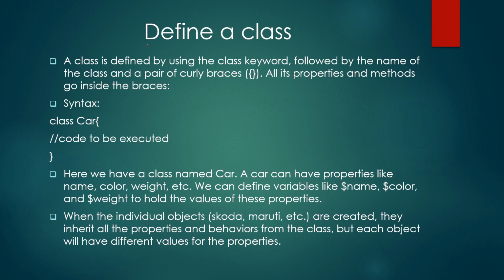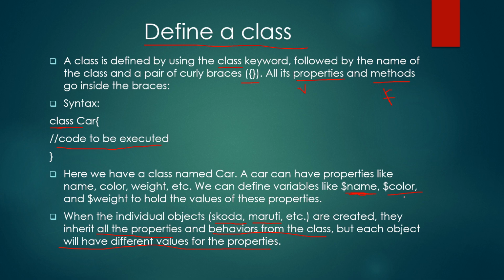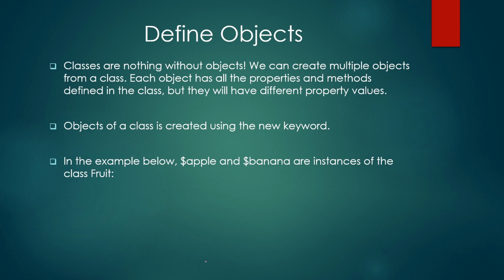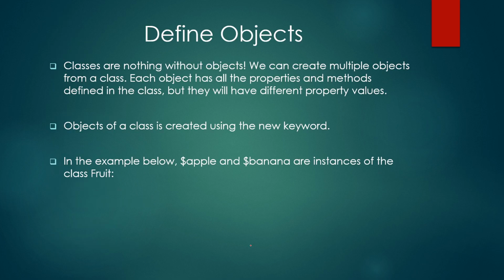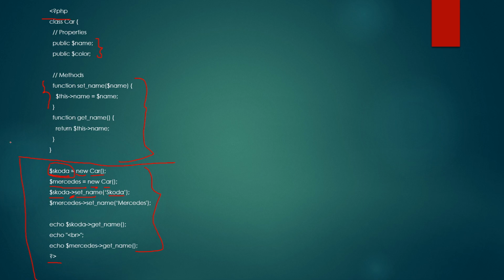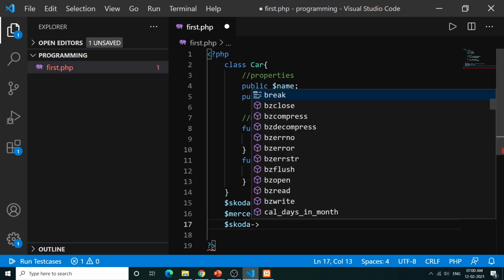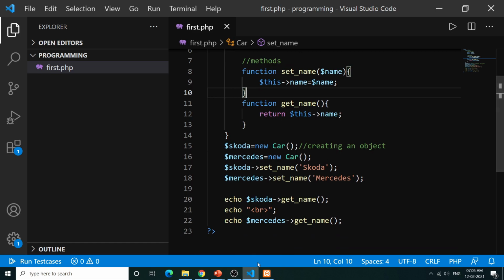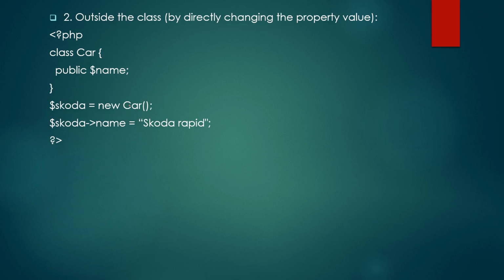How to Work with Classes and Objects in PHP OOP